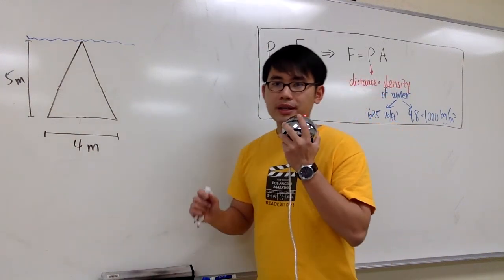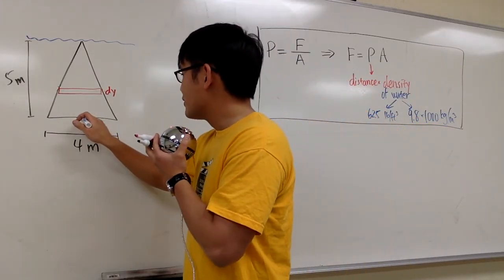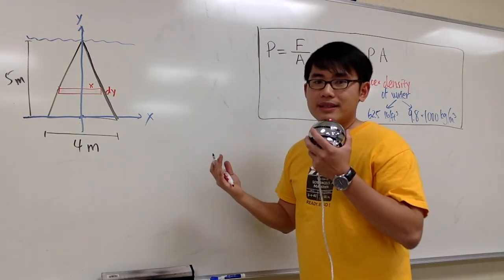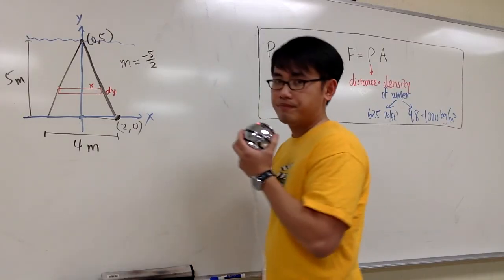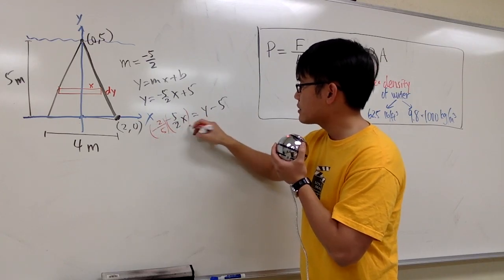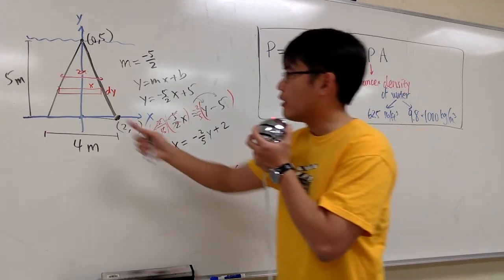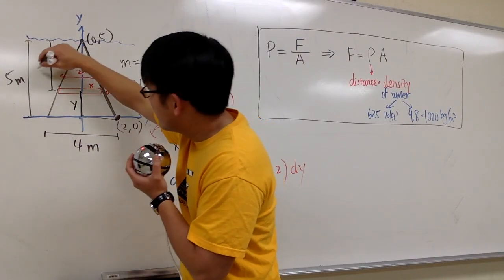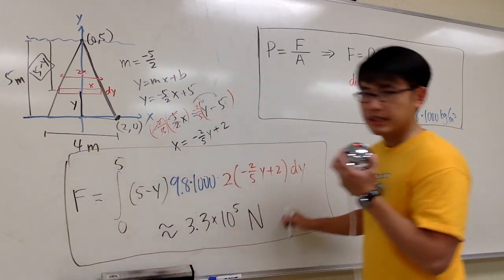Sect 8 3 #6 Hydrostatic Force, Calculus 2